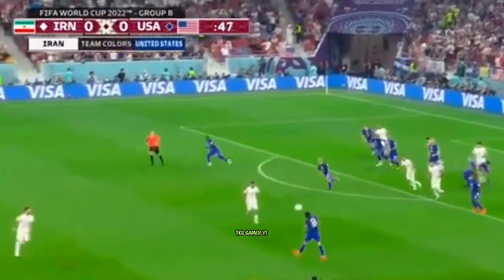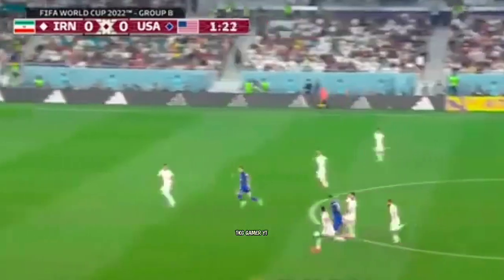Iran Vs Usa 0-1 Highlights || FIFA world cup QATAR 2022